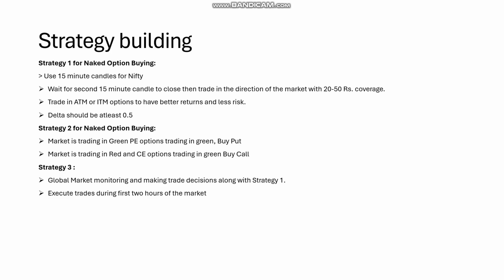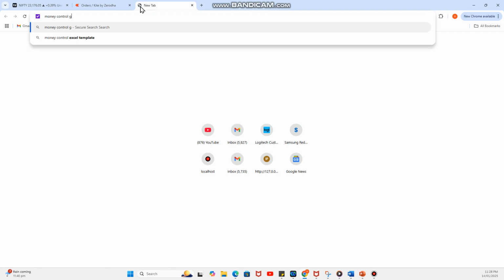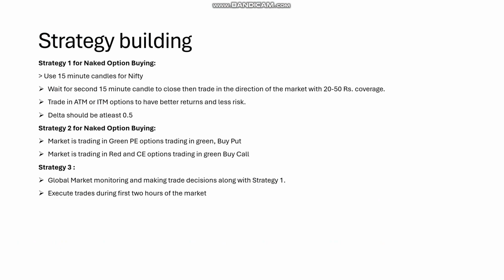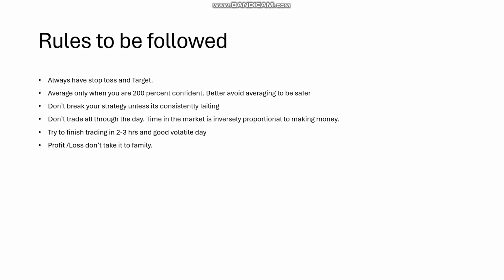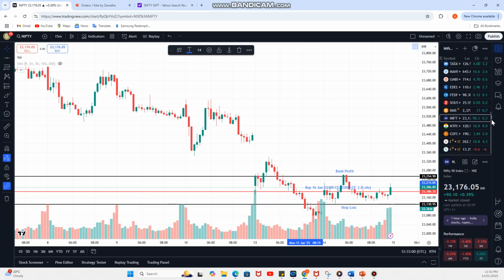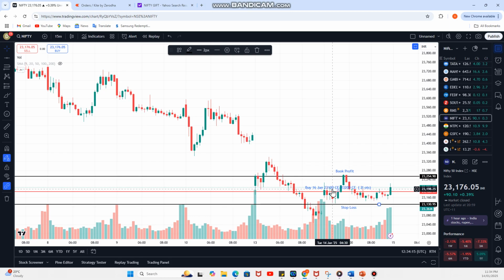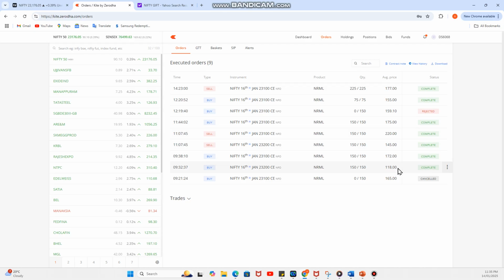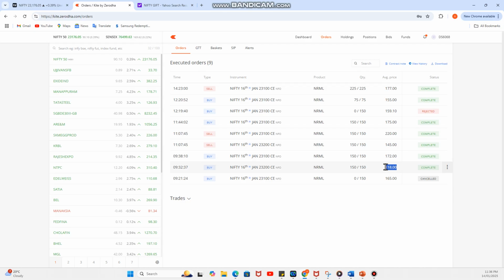Nifty Option Trading day 05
Doubled the investment in 5 trading session.
Demonstrating Naked Option strategies using trades.

Balance 53K